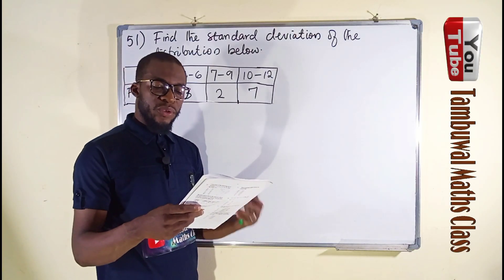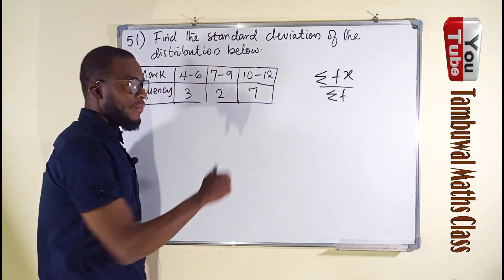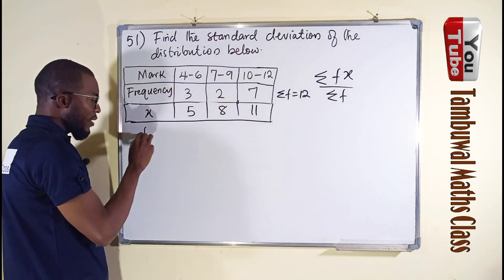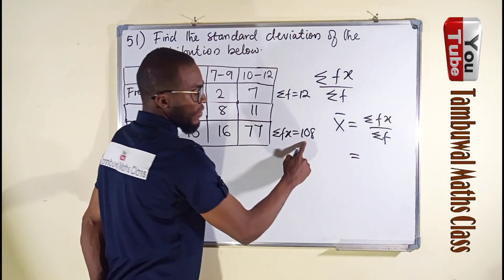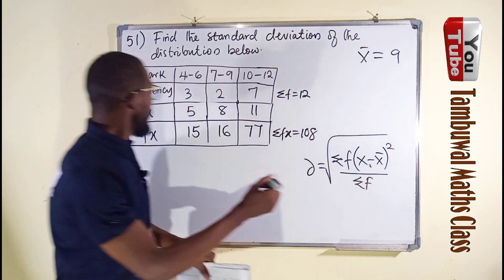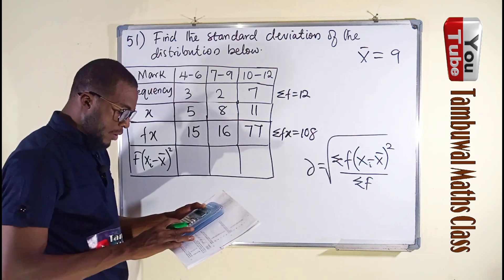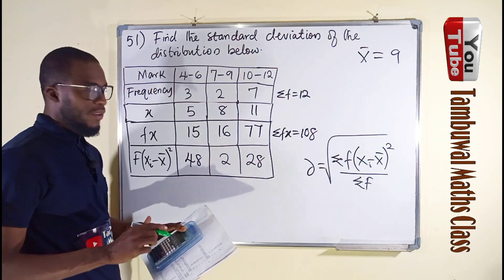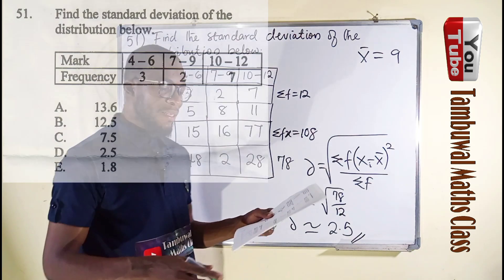NECO 2020 Question 51 | Standard deviation